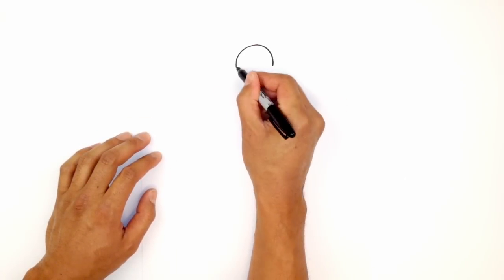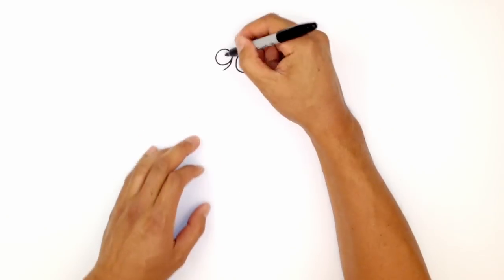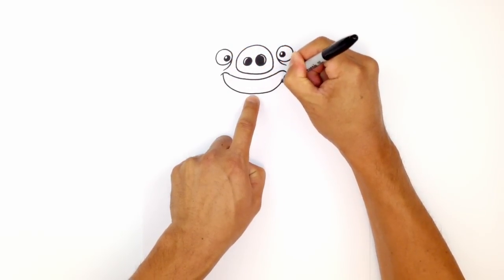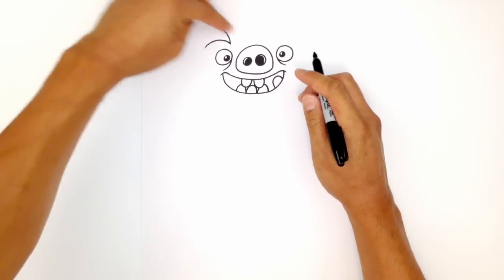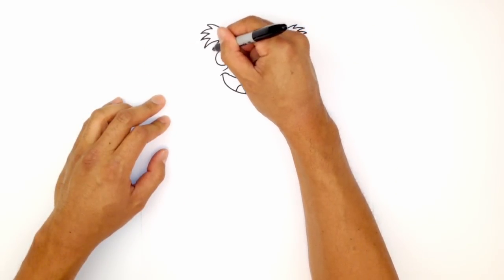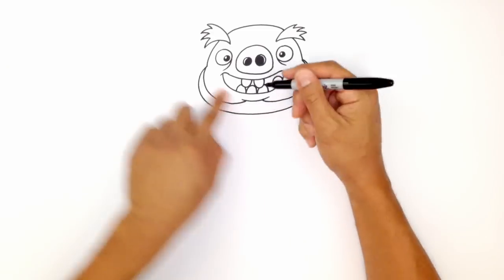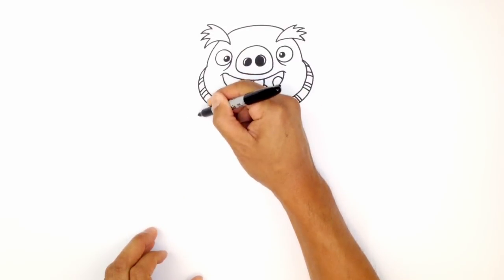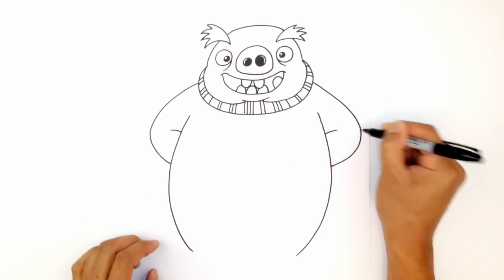How to Draw Leonard | The Angry Birds Movie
Are you looking for an easy way to improve your drawing skills? Then you'll love this video where we share step by step instruction on How to Draw Leonard from the Angry Birds Movie. Check out our Movie Playlist to Learn How to Draw Red, Chuck, Bomb and other Angry Birds characters.

Our techniques are simple enough for beginner artists and young kids. We also have a large selection of step by step drawing tutorials of all your favourite characters from Marvel, Disney, Video Games, Anime, Cartoon series and much much more.